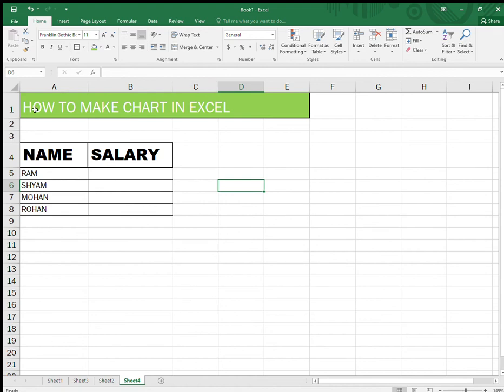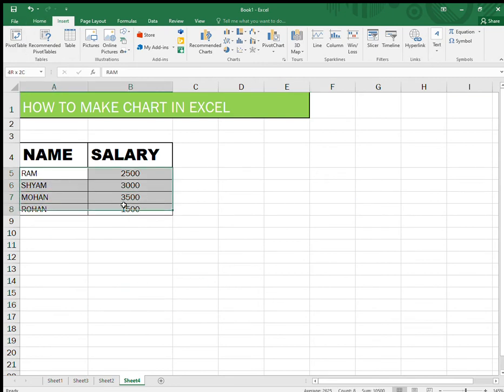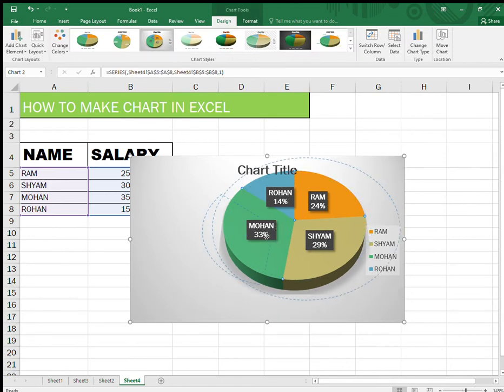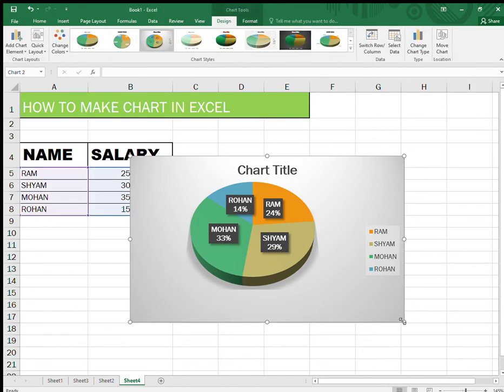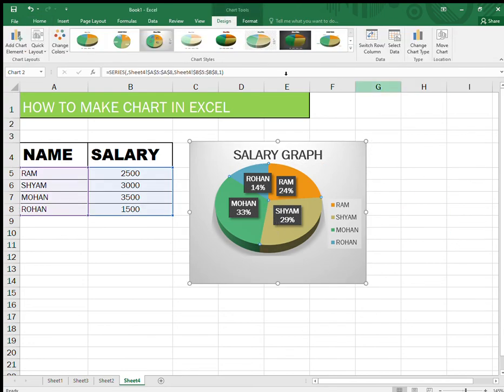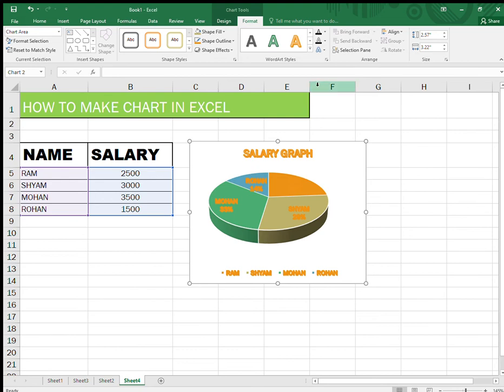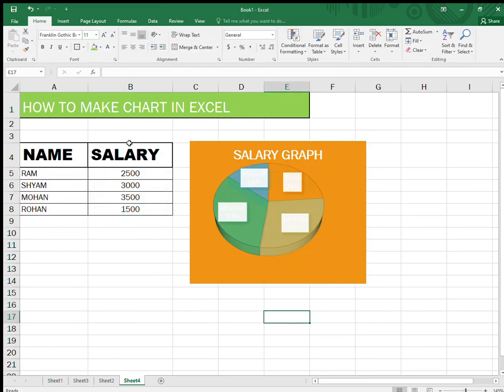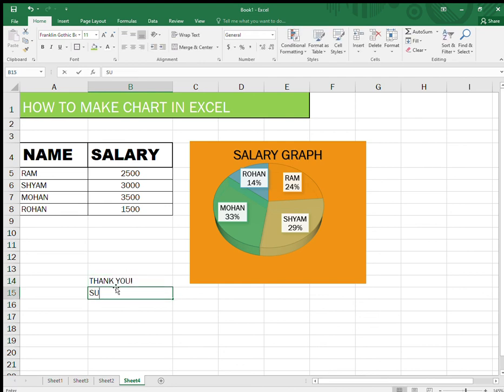How to create chart in excel ll formatting chart ll design chart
Click on the link for free webinar on YouTube Mastery

Click the link above to see inside offers for you

Vlookup in excel:
Excel countif vs countifs:

follow us on:
Linkedln, Twiter, Facebook and Instagram.